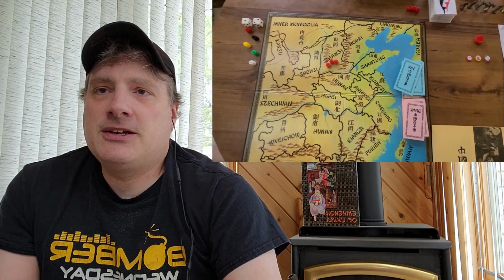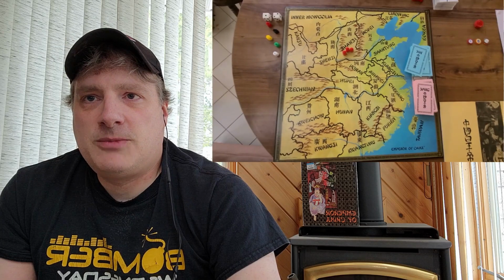Emperor of China (1972)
Mods, Upgrades, & Adjustments